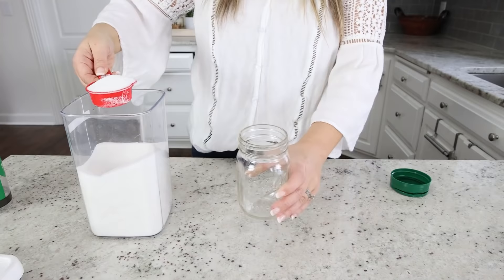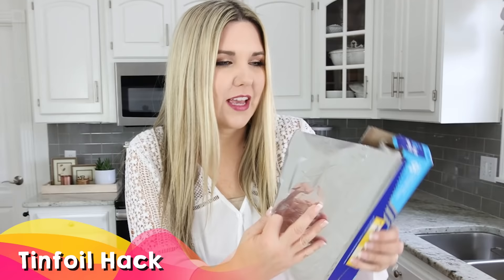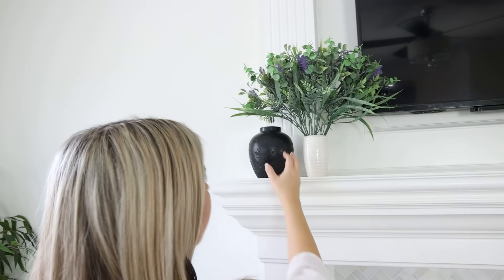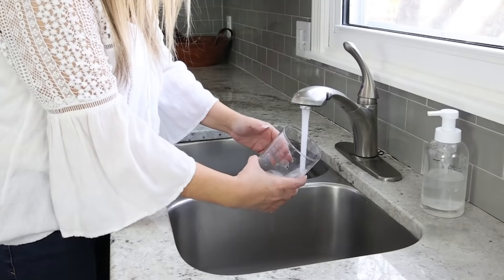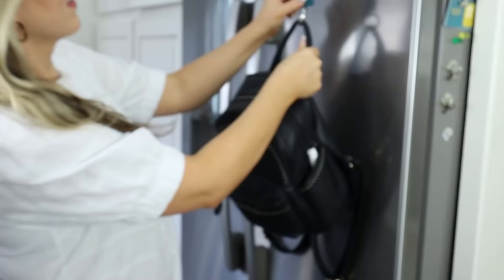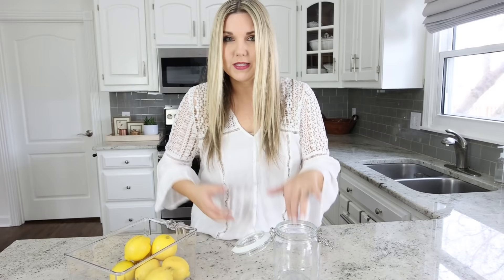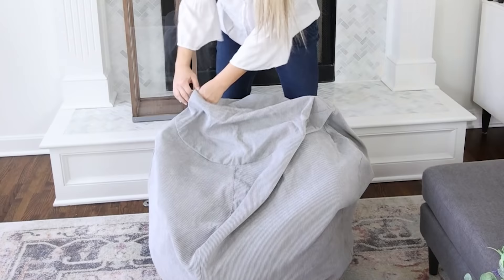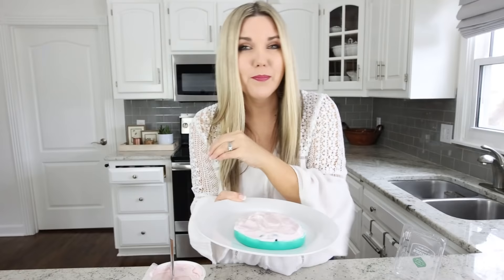10 *NEW* Home Hacks that ACTUALLY WORK (Thank Me Later!😂)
Home Hacks That Are SO EASY!!!

My Top
My Jeans
Microfiber Cleaning Clothes
Oven Shelf
Fridge Bins
Bean Bag Cover

WRITE ME!